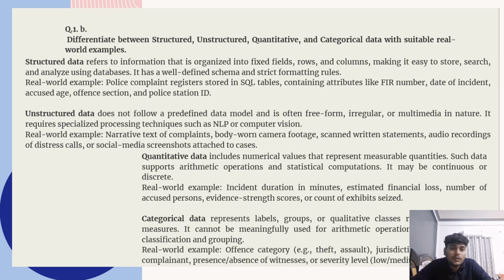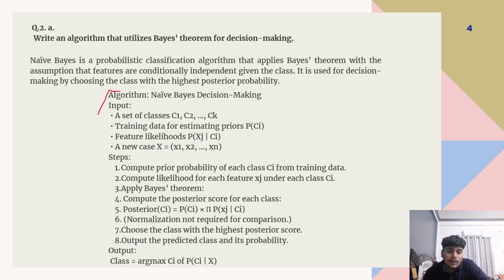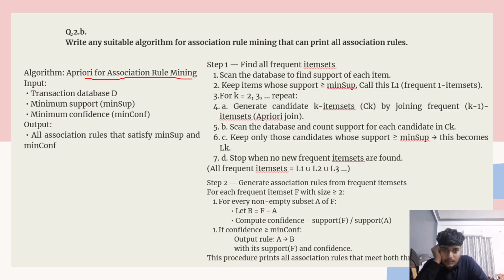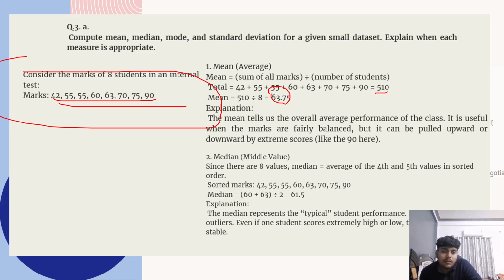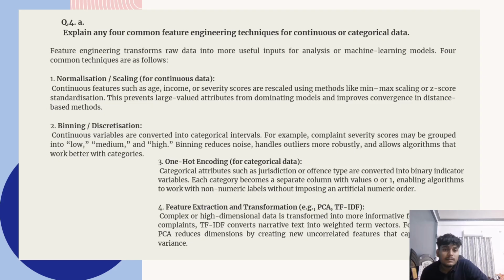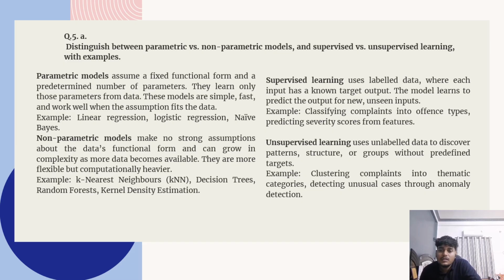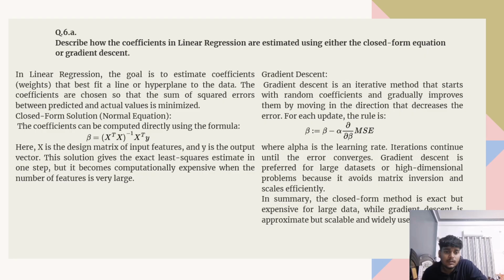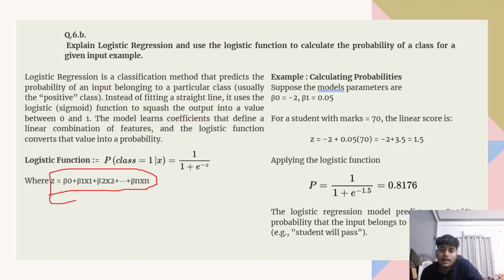Data Science End Semester Question Paper Solution By - Abhiraj Chouhan [IT-2K23-03]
Watch me (Abhiraj Chouhan, IT-2K23-03, MTech-IT 5th Sem) solve the End Semester  Data Science question paper!

🎯 Speaker: Abhiraj Chouhan
🧑‍🏫 Guided by: Dr. Shaligram Prajapat
🎓 Course: Data Science
📚 Institute: IIPS, Indore
📅 Semester: M.Tech IT, V Semester
🎥 Purpose: Internal assignment video presentation